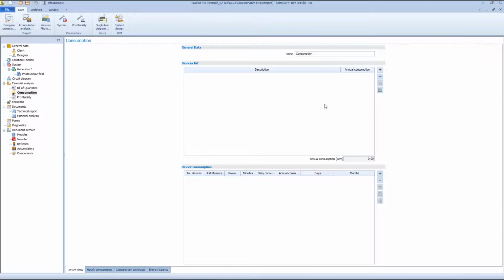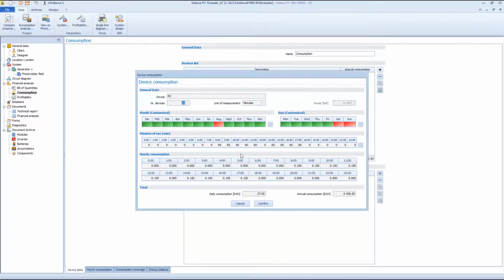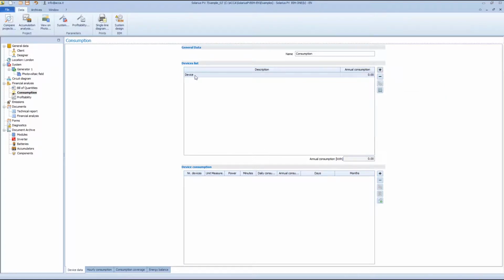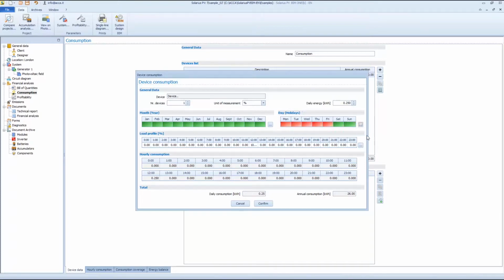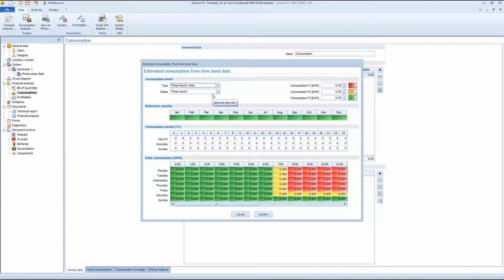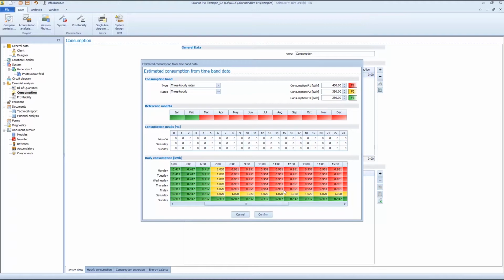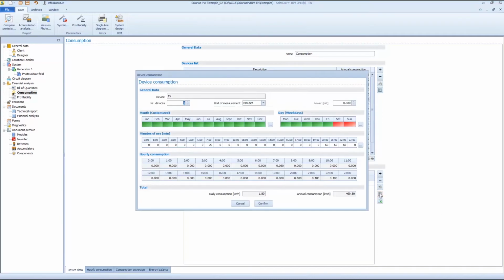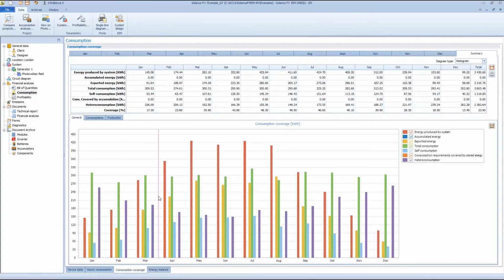Complete Solarius PV training course - #17 - Consumption analysis - ACCA software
Lesson #17
How to model an electrical consumption, inserting a new device, model it by time slot, or take a consumption profile from "Program Archive".